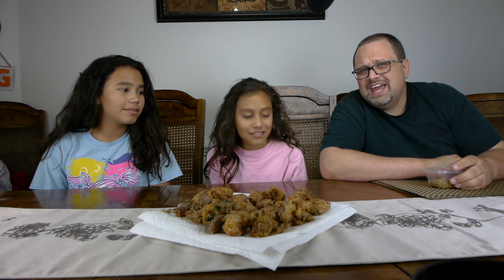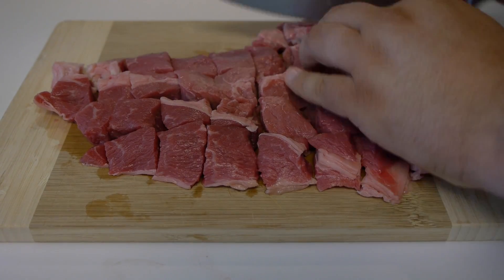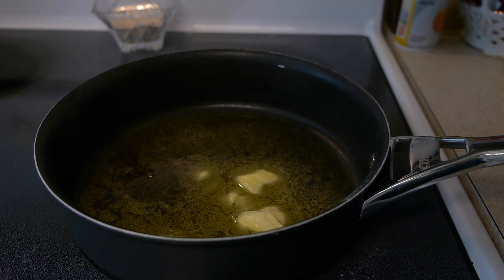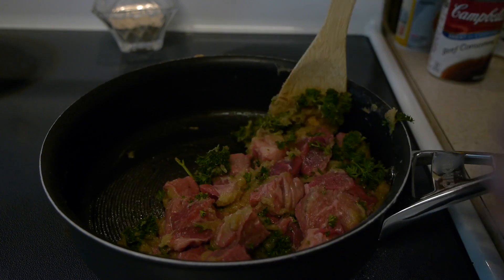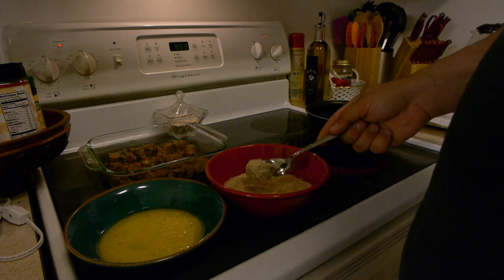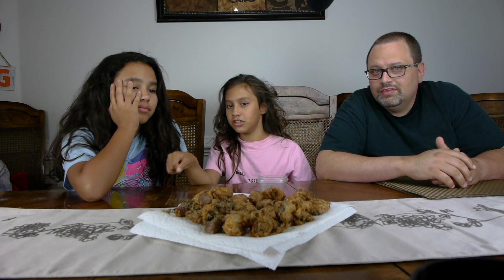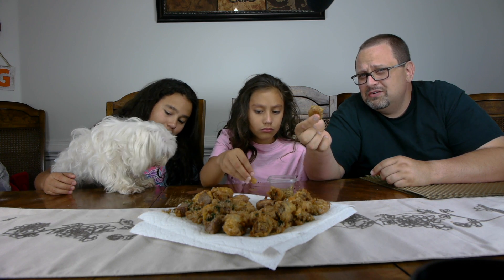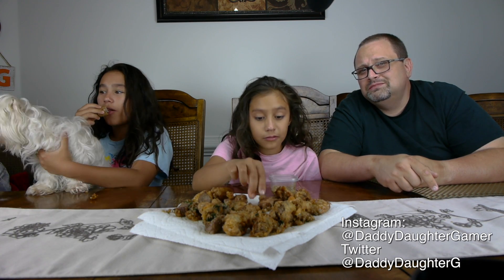Americans Try to Make Dutch Meatballs Bitterballen (Gluten Free)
What happens when Americans try to cook Dutch food?
We try to make Dutch meatballs known as Bitterballen.
This is our first try at cooking something from the Netherlands.
Because my wife has a wheat allergy we will be making this Gluten-free.

You will need:
Stone ground mustard (for dipping)
Oil for frying.
2 large eggs.
1 teaspoon of milk (5ml)
1 teaspoon of canola oil (5ml)
1 1/3 cup gluten-free breadcrumbs (GF optional, about 60 grams)
Pepper, 1/8 teaspoon or half a gram.
1/4 teaspoon ground nutmeg (1-2 grams)
1/4 teaspoon of salt (1.2 grams)
1/4 cup of minced parsley (about 6 grams)
Beef, top sirloin, about 3/4 lbs (about 350 grams) cut into 1/2 cubs (13mm)
1/2 cup beef consomme (120ml)
3 tablespoons of gluten-free flour (GF optional, 30 grams)
3 tablespoons of butter (about 42 grams)

USA

Our Gear:

Panasonic GH2 (now GH5)
Lens - Panasonic Lumix G Vario 12-35
Canon Vixia HF R800
Camera monitor
Clapper slate

RODE Video Mic Pro
“deadcat” aka fluffy microphone cover (wind screen)